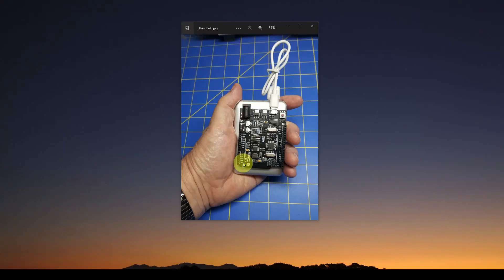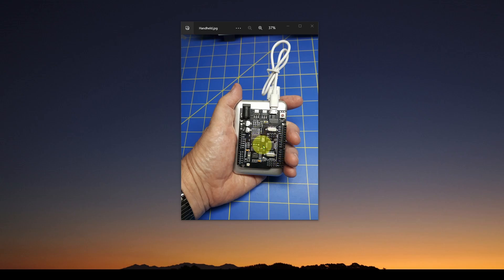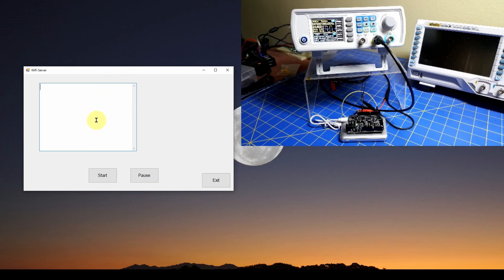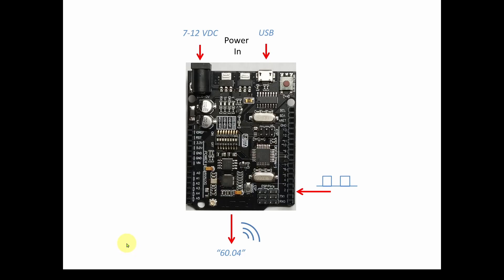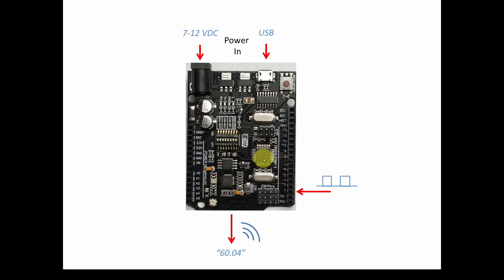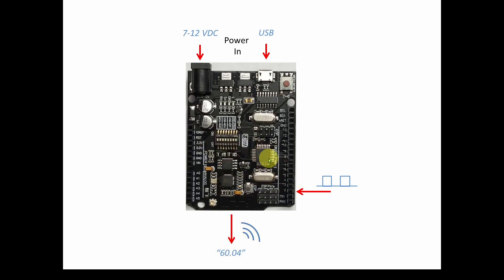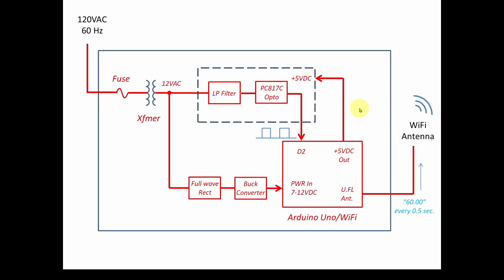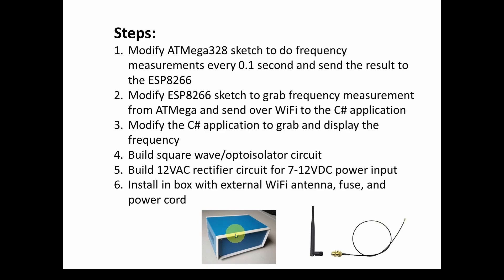Inexpensive Arduino WiFi ESP8266 Part 3: Remote Monitoring & Control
A simple tutorial showing how to configure your Arduino with WiFi to do remote monitoring & control. In this project we show how to measure the frequency of the electric power system feeding your home or office.